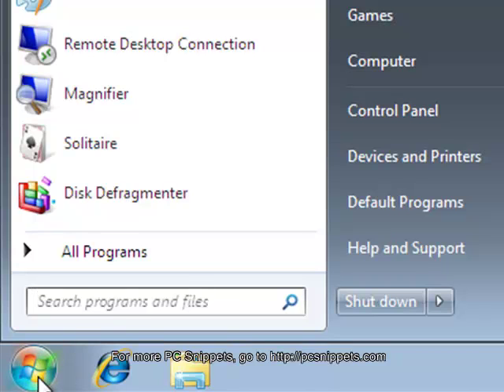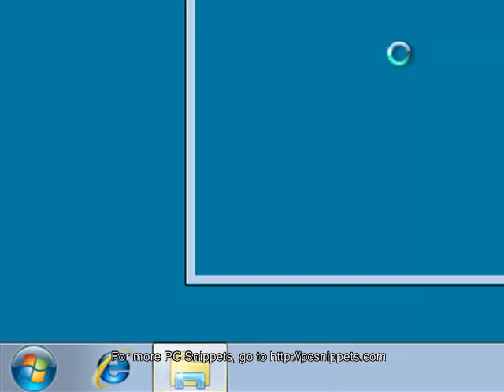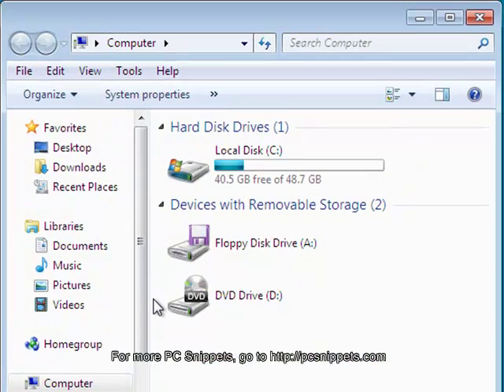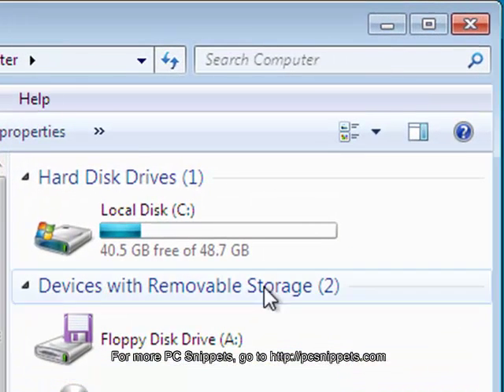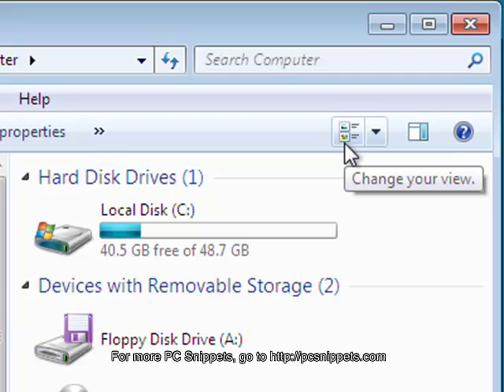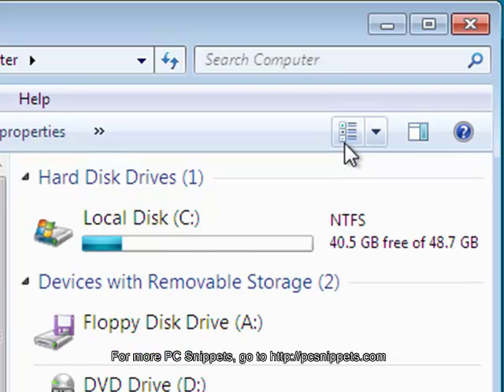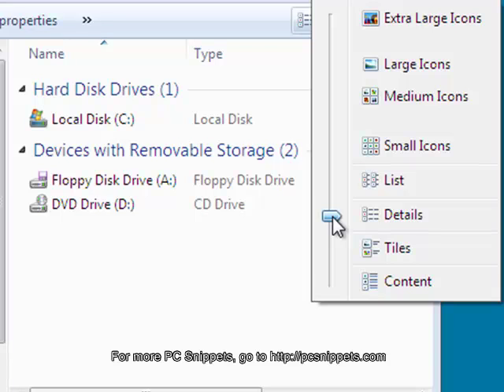Change the Windows Explorer View in Windows 7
will show you how to change the Windows Explorer View in Windows 7. To change the Windows Explorer view you need to use the Windows Explorer dialog box.